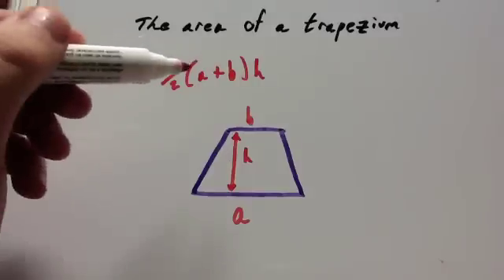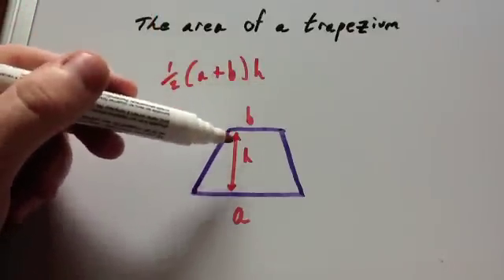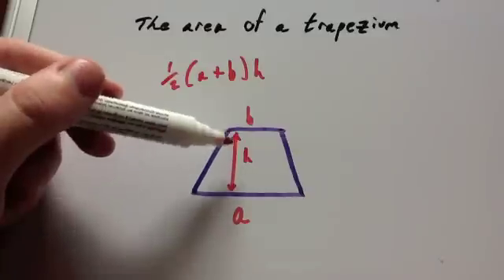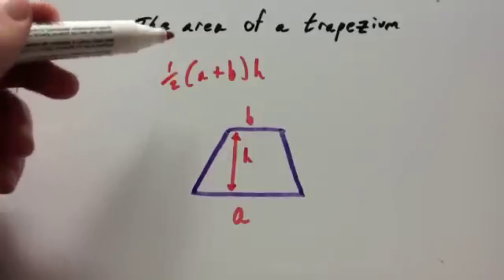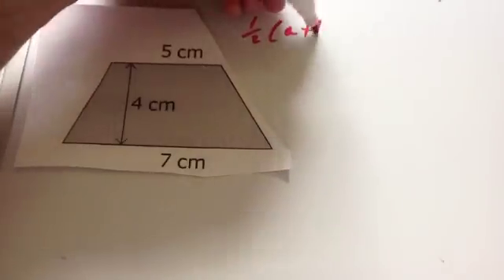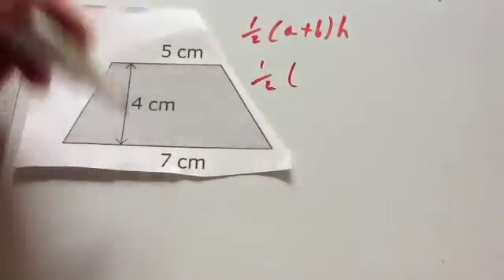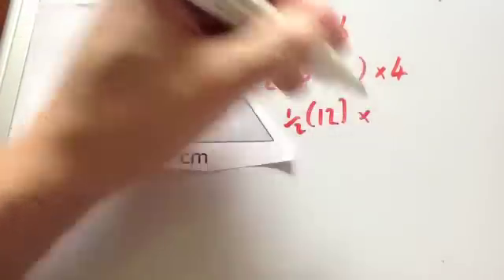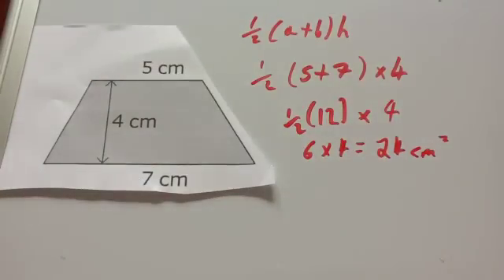Area of a Trapezium - Corbettmaths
Corbettmaths - This video explains how to find the area of any trapezium. There is an example as well. This will help with Key Stage 3 and GCSE maths